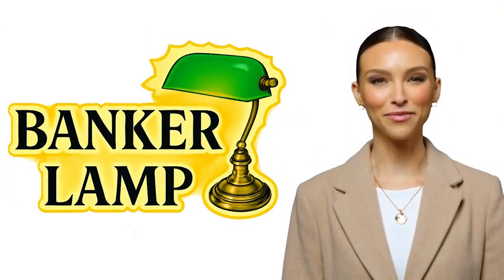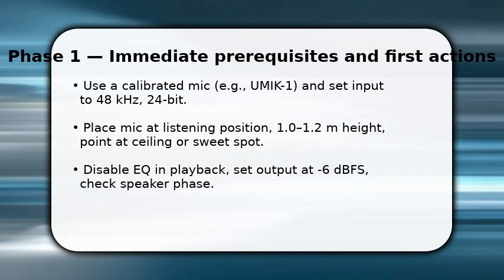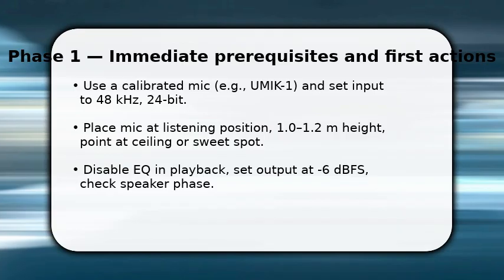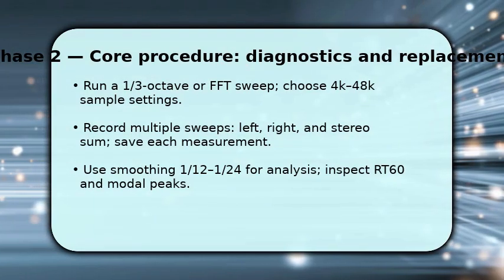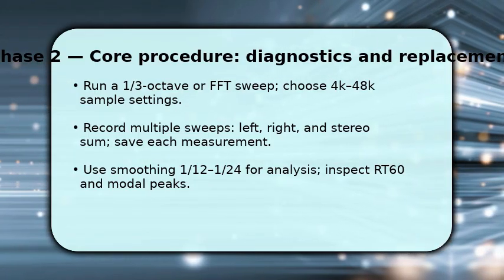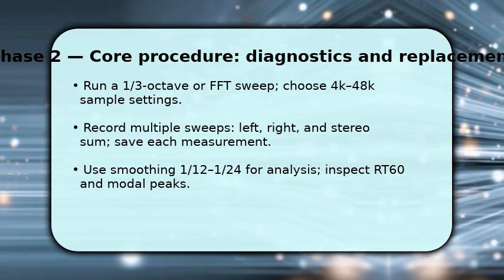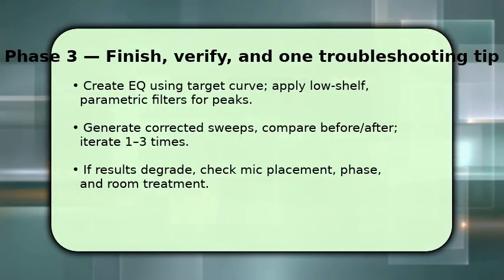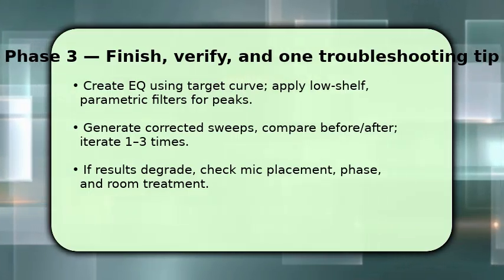How to Use Room Eq Wizard Part. 1 - Step by Step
How to Use Room Eq Wizard Part. 1 - Step by Step | 🔒 Surfshark VPN Deal — Stay private and secure. $1.99/mo + 3 Months Free ▸

Discover the secrets to mastering Room EQ Wizard's advanced audio setup with our comprehensive guide. Step by step, learn how to fine-dictate your room’s acoustics for an immersive listening experience.

Room EQ Wizard, audio calibration, sound optimization, EQ settings, home theater setup, acoustic treatment, speaker placement guide, immersive sound system, DIY audio enhancement, room acoustics